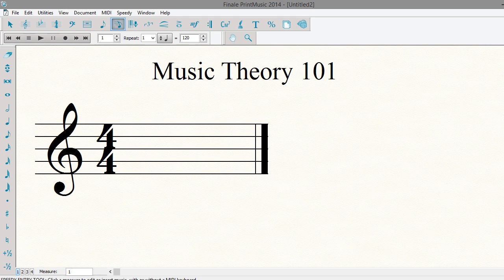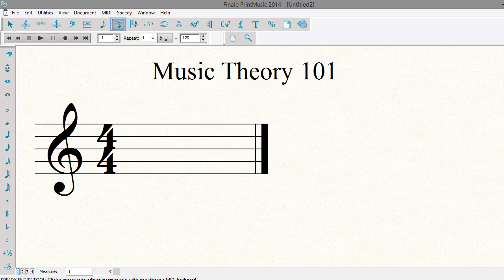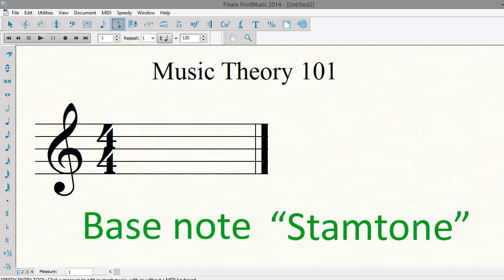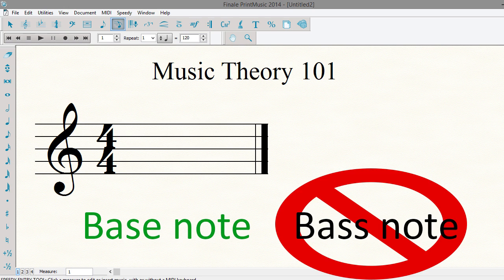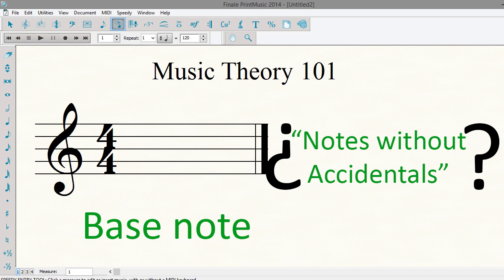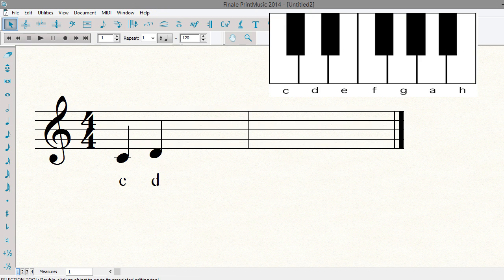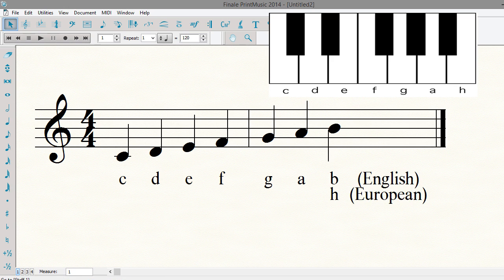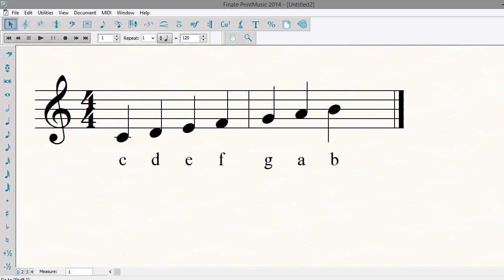Music Theory 101 - Staff Lines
A introduction to staff lines and notes in general. This is hopefully going to be a longer series, where we'll look into more and more complicated music notation stuff, but we got to start with the basics (don't worry, Nieves, chords are coming ;-) ).